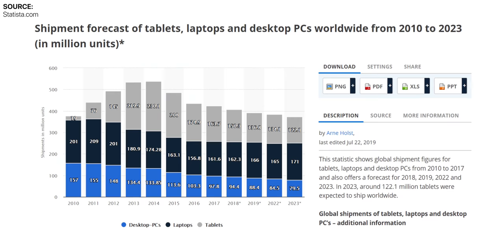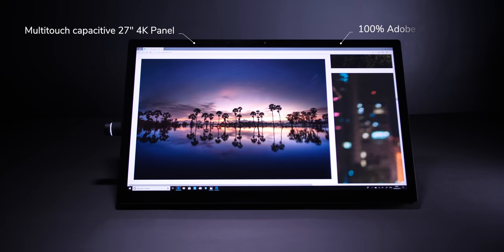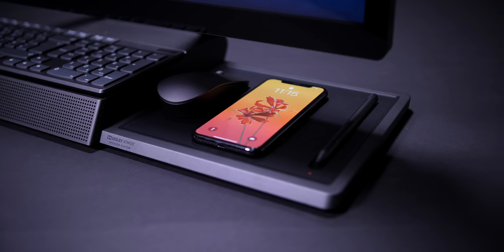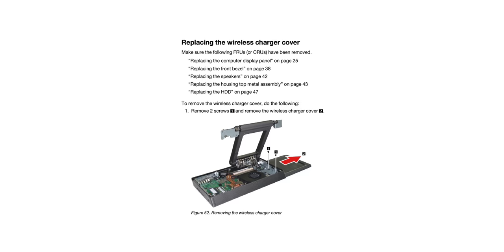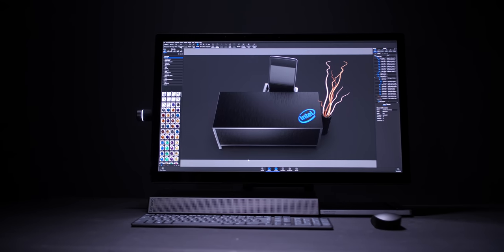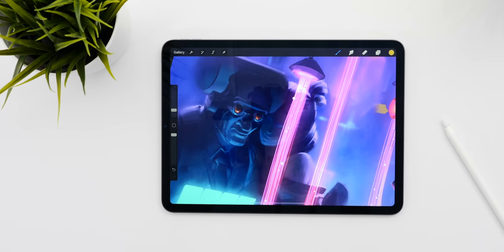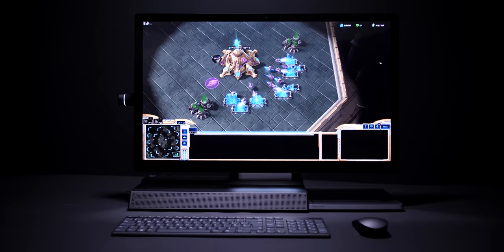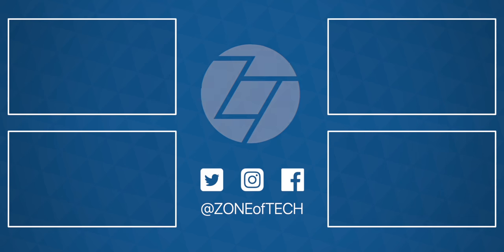THIS is the FUTURE of Desktop PC's!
Lenovo A940 - The Ultimate All-In-One!

Intel has gifted me with the Lenovo A940.
All other products appearing in this video are not associated with endorsement from Intel.

Intel does not control or audit third-party data. You should review the post, consult other sources, and confirm whether referenced data are accurate. For more complete information about performance and benchmark results,